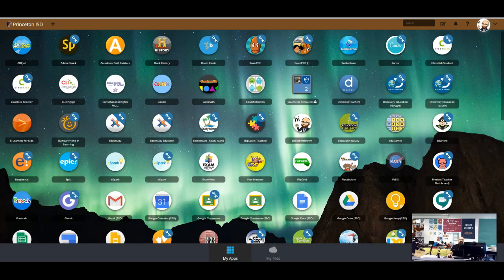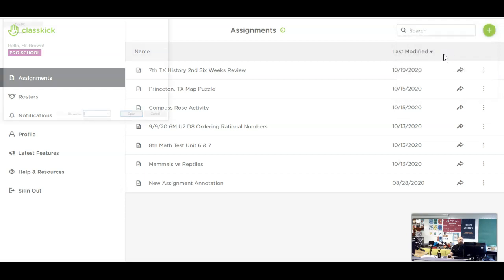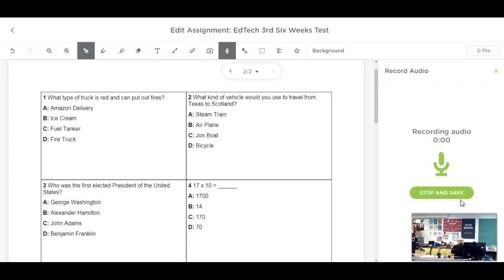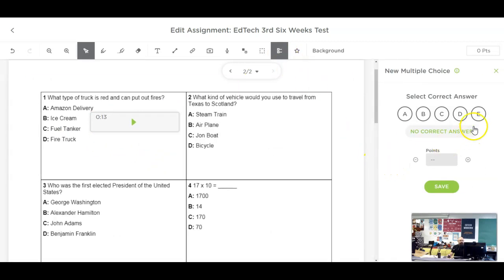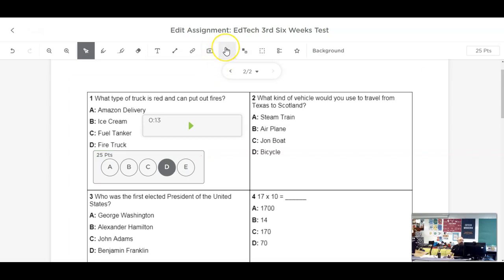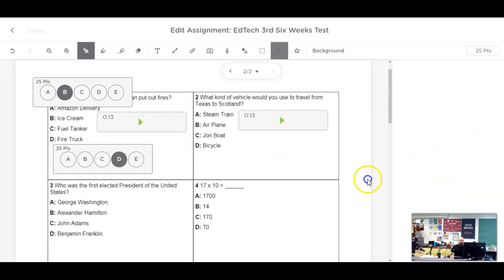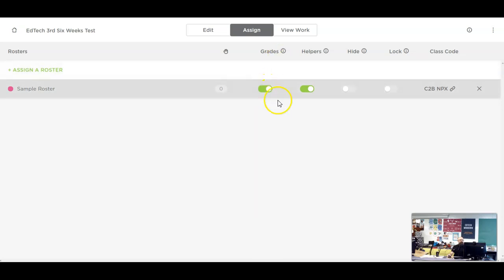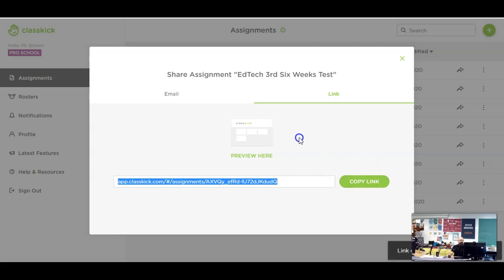Create a ClassKick Test Full video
A look at how you can turn a .pdf test into an online self grading ClassKick test with oral testing accommodations.  We will also cover posting it to Google Classroom as well as sharing it with other teachers.